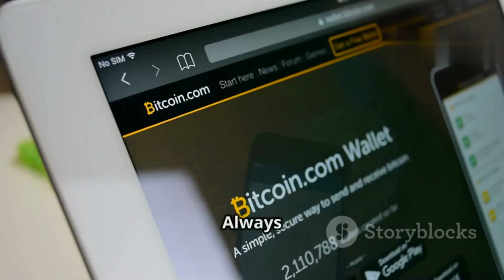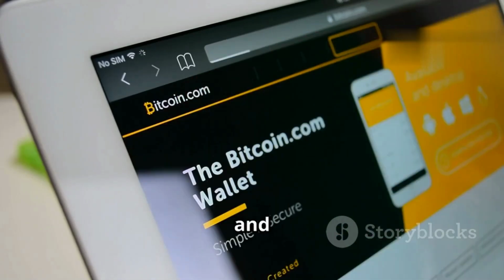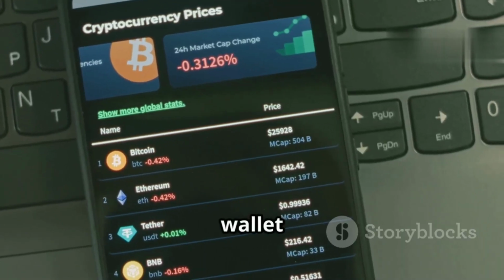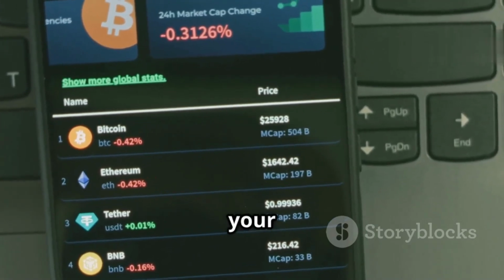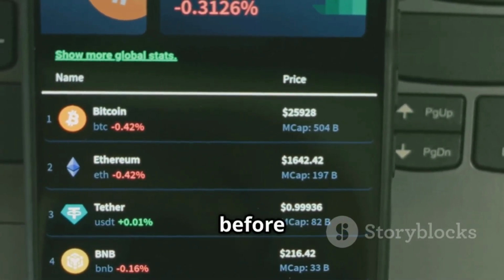What is a crypto WALLET ADDRESS?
In this quick 3-minute video, we’ll break down the concept of a wallet address and guide you on how to find yours effortlessly! Whether you’re new to cryptocurrency or just looking to understand the basics, we’re here to help simplify things. A wallet address is crucial for sending and receiving digital currencies, and knowing how to locate it can enhance your crypto experience. Join us as we explain its importance and walk you through the process using clear visuals and easy-to-understand language.

OUTLINE:

00:00:00 What Is A Wallet Address? Find Yours Now!